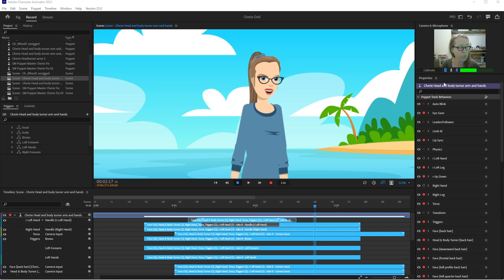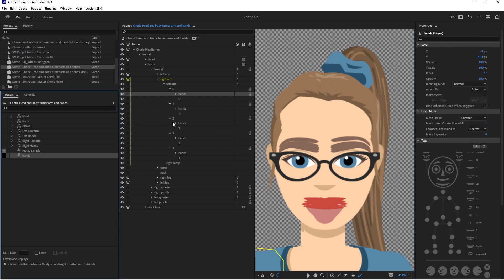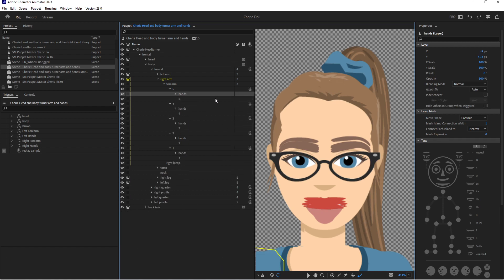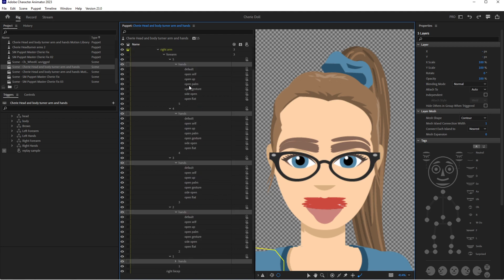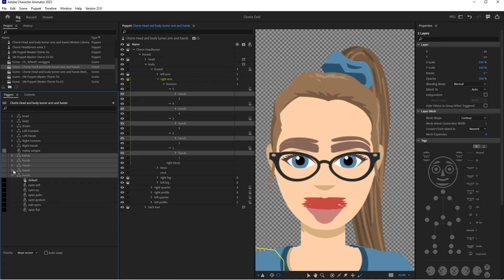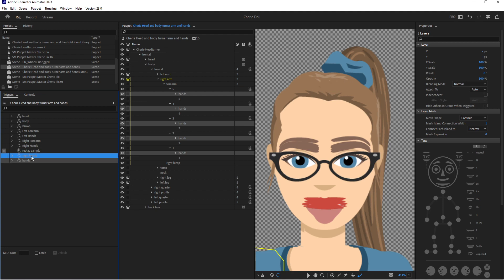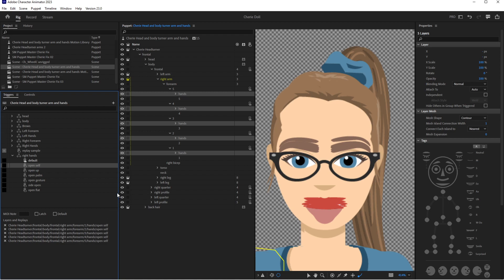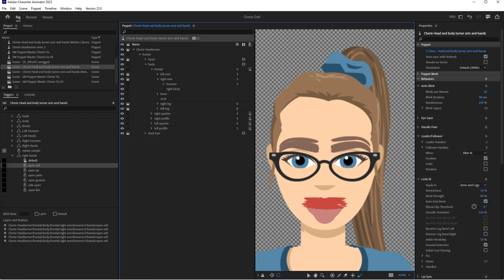characteranimator - Fast way to create multiple instance swap sets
Today I discovered a fast way to create multiple instance swap sets like hands or brows. Doing swap sets this way should save a huge amount of  time on head and body turner puppets!

from the forum post
"If you already have separate parallel swap sets and you want to "merge" them, you can drag one swap set on top of another. Any triggers with matching names will be automatically merged (i.e. union of all the layers they refer to will all be combined under that trigger)."